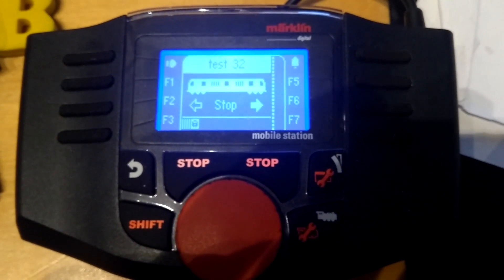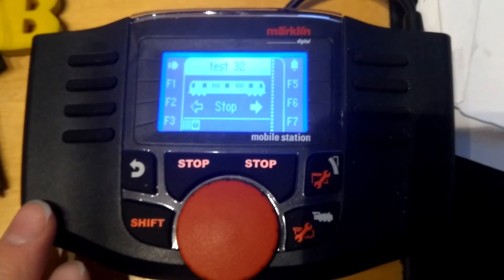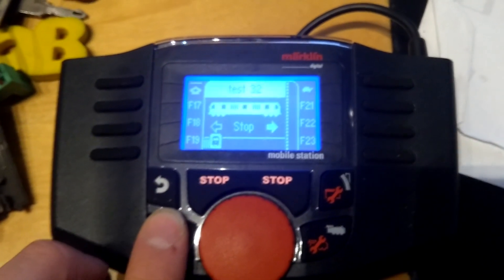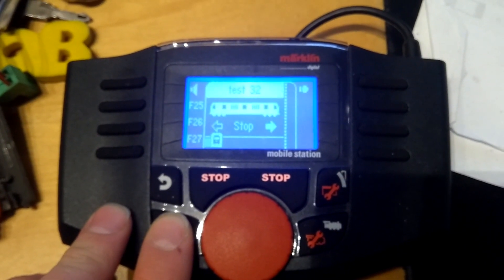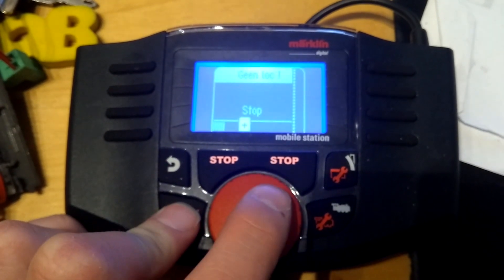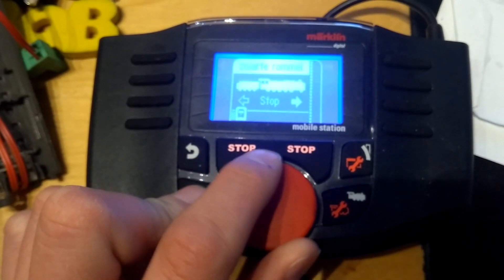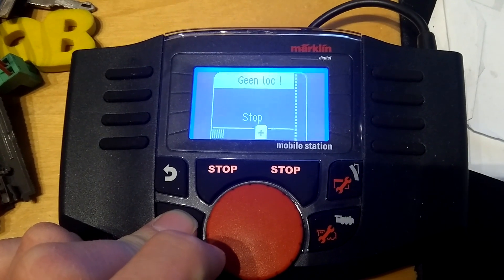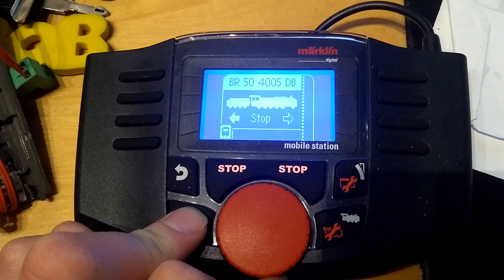Märklin Mobile Station update V3.55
Märklin Mobile Station (both 60653 as 60657) update to version 3.55.
New:
- 32 locomotive functions with your MS2/3
- Store 40 locomotives instead of 10+1

I know, officially there is no such thing as a MS3, though most users call it this way. That is why I also speak about MS3.